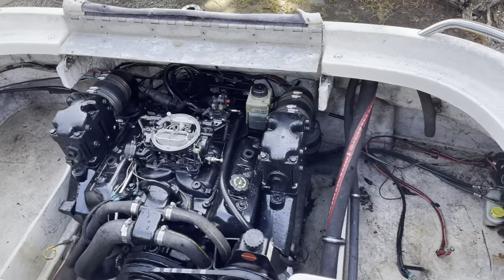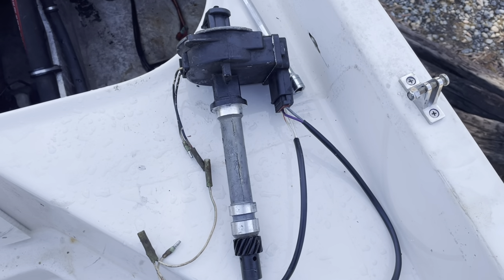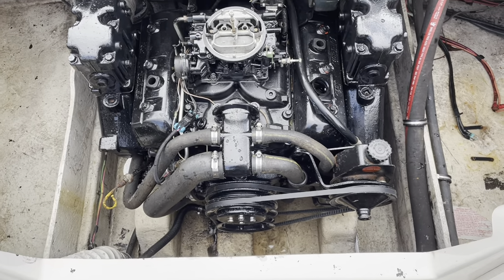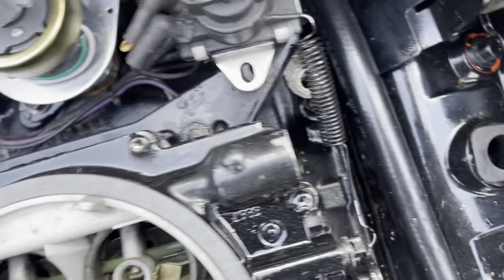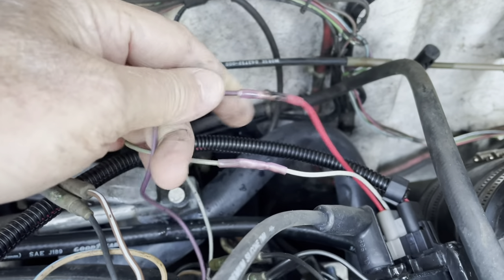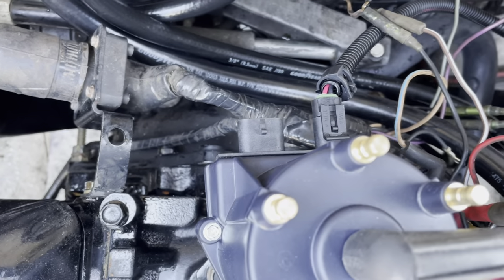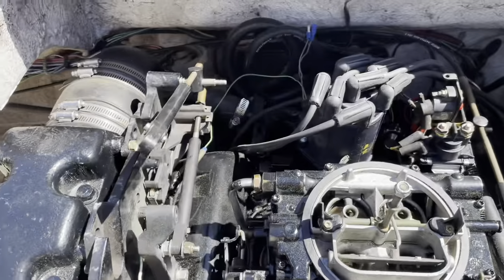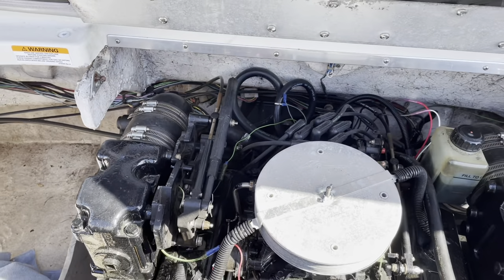Mercruiser 4.3 5b - Thunderbolt IV Easier Upgrade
In this video I show how to upgrade a Mercruiser Thunderbolt IV ignition system to a new Delco EST ignition. This upgrade is simpler than a Thunderbolt V upgrade but similar. If you want to know more of the details on this upgrade watch my series on the Thunderbolt V upgrade here:

I didn’t show how to set the timing but I have covered this in part 5 in the series linked above.

I now sell a GM Delphi ignition module mounted to a heavy duty steel bracket. This solves the main hurdle of the Delco EST upgrade kit.